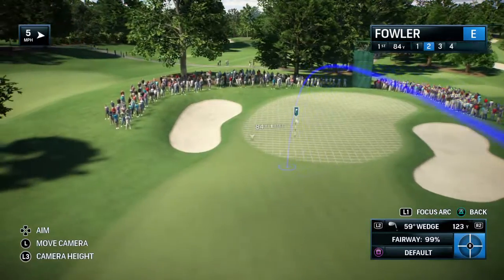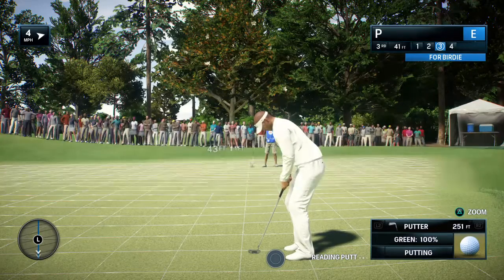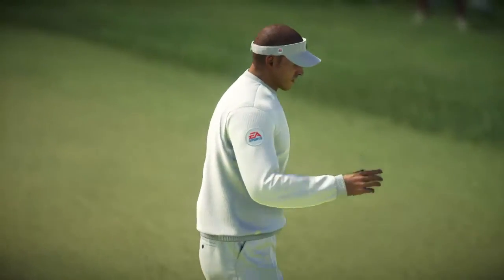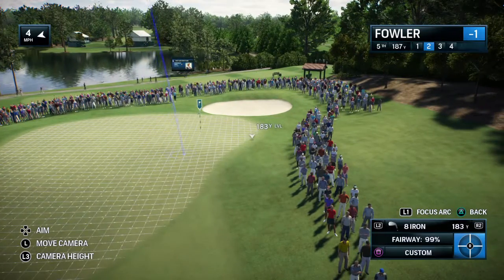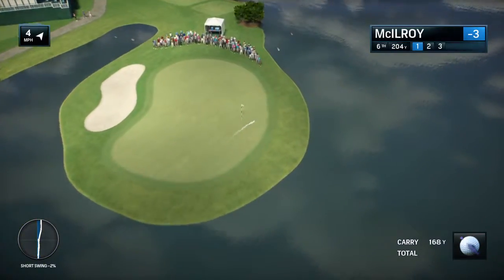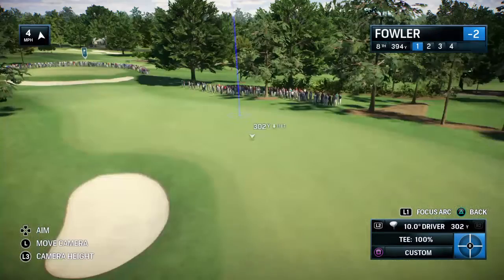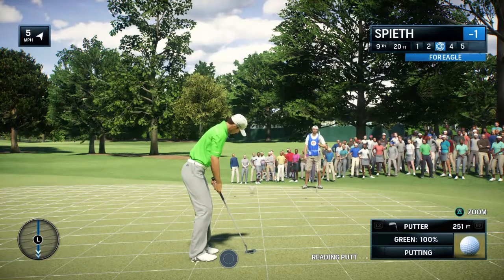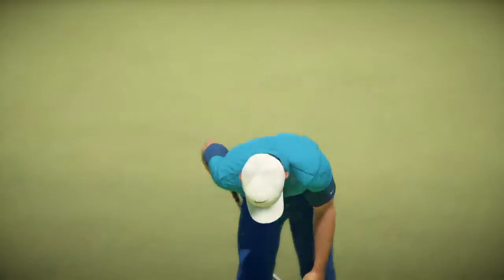EA SPORTS™ Rory McIlroy PGA TOUR®_ATL, Georgia 18 foursome